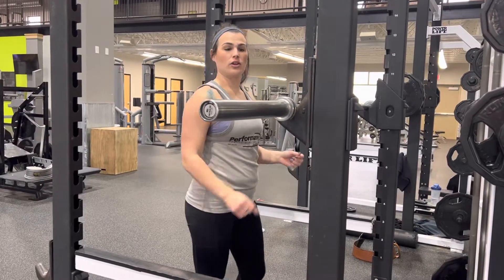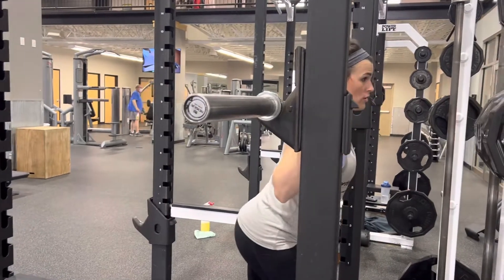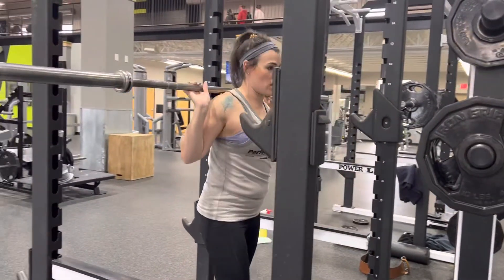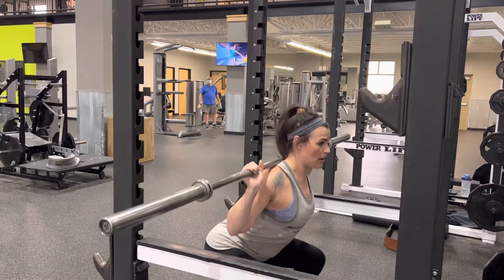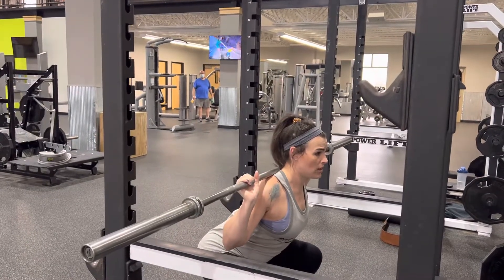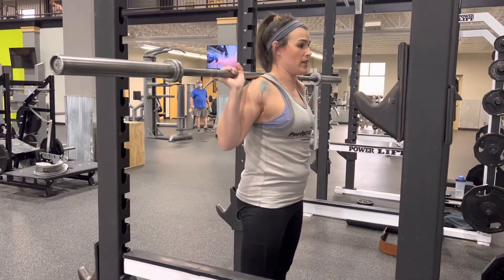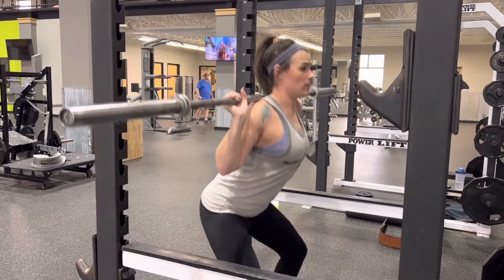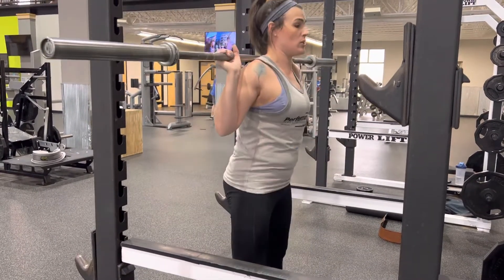Barbell Back Squat